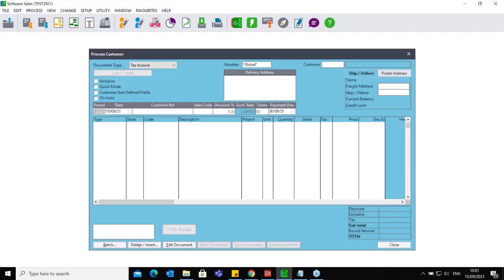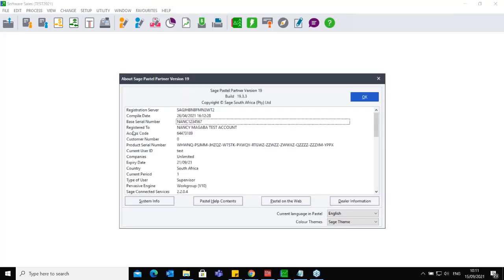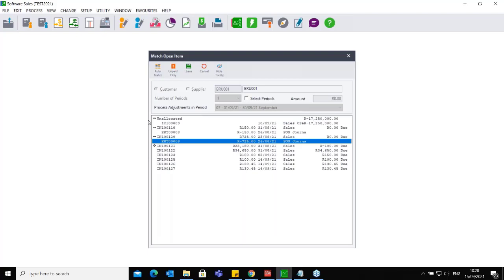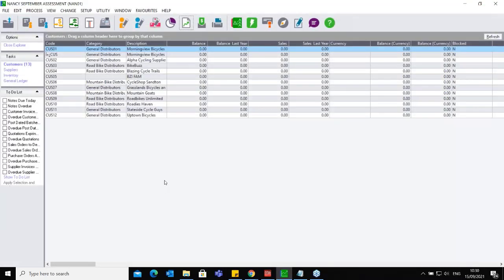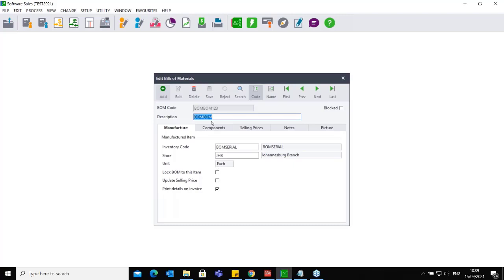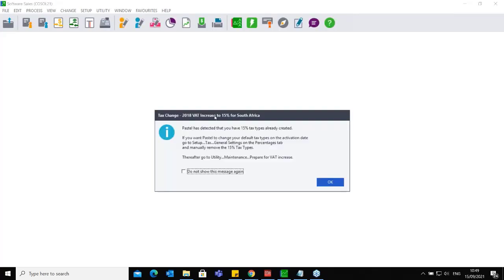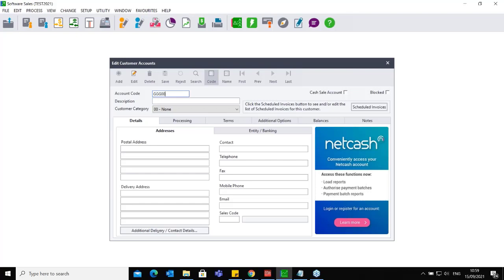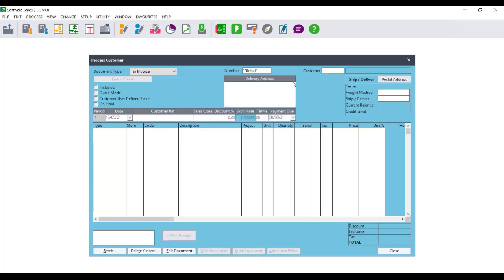Sage 50cloud Pastel (ZA) - Recording of Webinar - Unknown Functions.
Learn about some hidden gems and unknown features within Sage 50cloud Pastel Accounting.

2. Click the profile icon in the upper right corner.
3. Fill out the form and you are good to go.
4.
5. Want to know more?